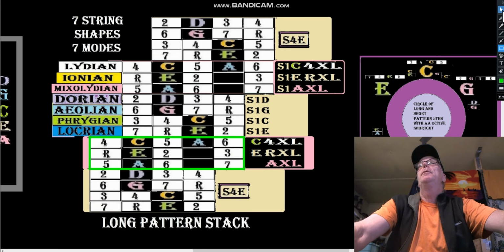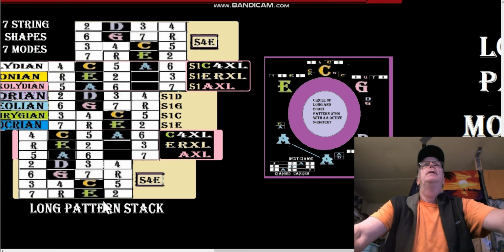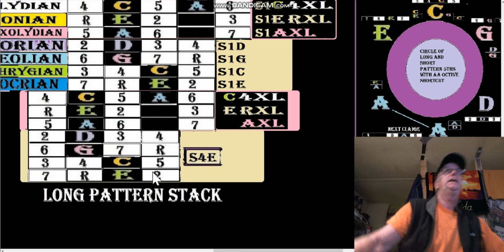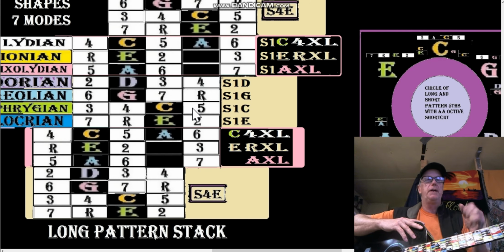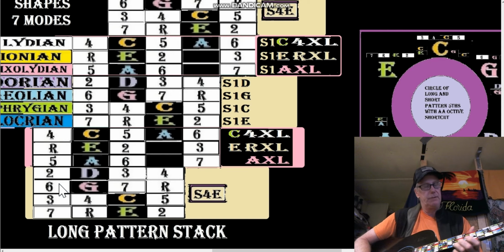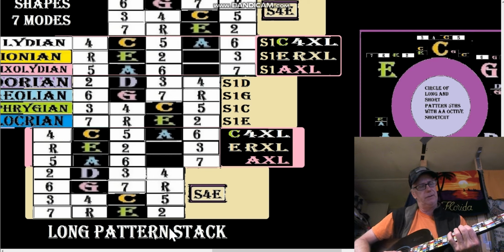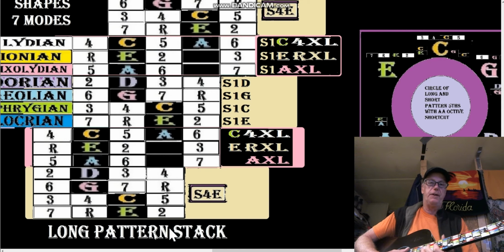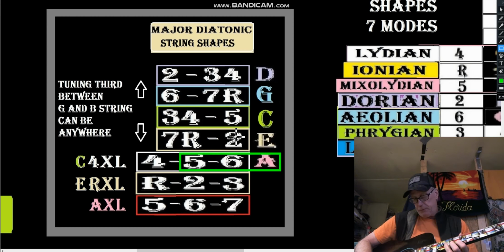Andys Free Guitar Charts Videos Lesson Chart 258 - 261 Part 3 of 5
Lesson Today (Pre-weekend Thursday)  Andys Free Guitar Chart Videos.
Lesson Chart # 261 (55 min, no edits). Important Lesson topic!
Chart # 261 :  Half dim String shapes, and substitutions. The R 4+ 6 String Shape substitution for the half dim.

Facebook Group Link Put Together:

For the Full-length video and posted charts:
Visit Andy’s Free Guitar Charts Facebook Group: